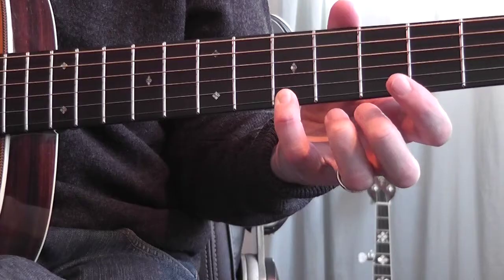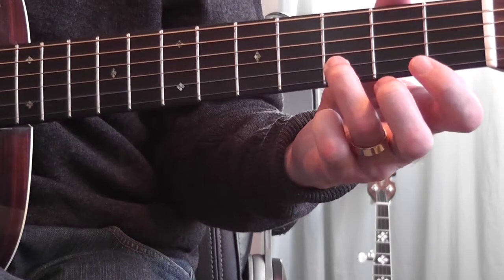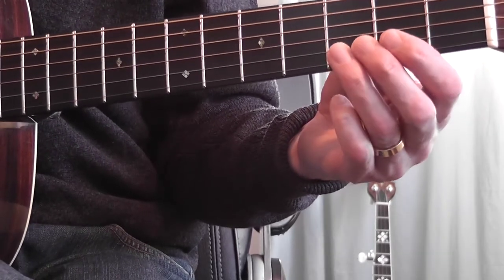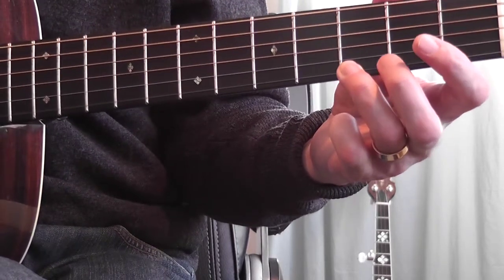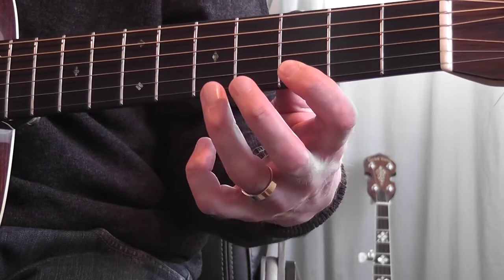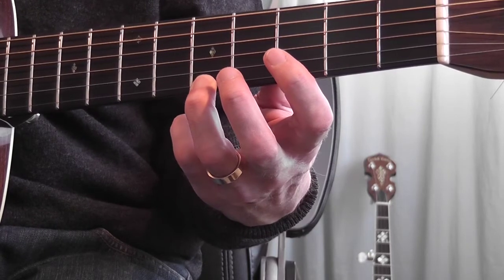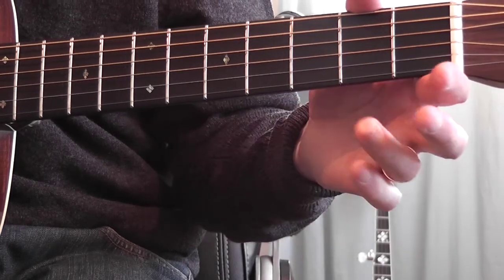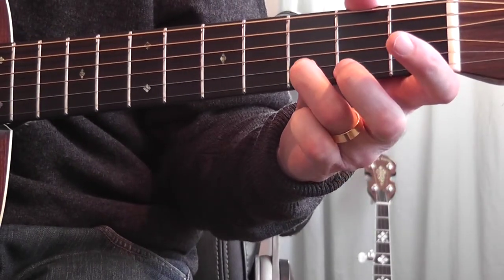Silent Night Easy Version Guitar Lesson